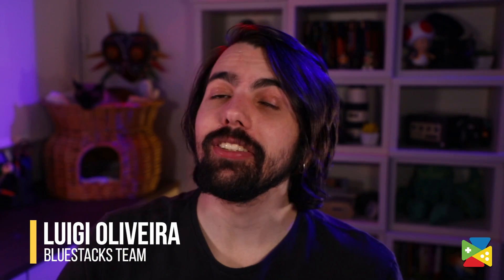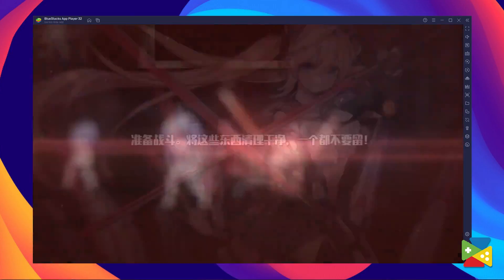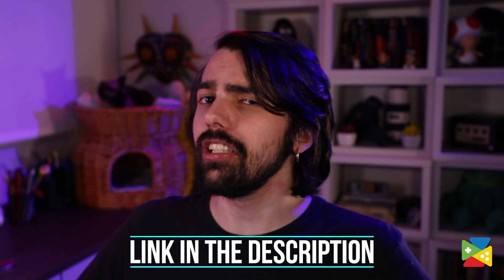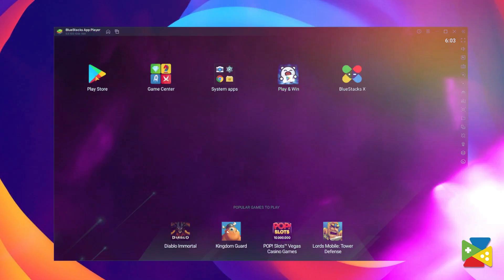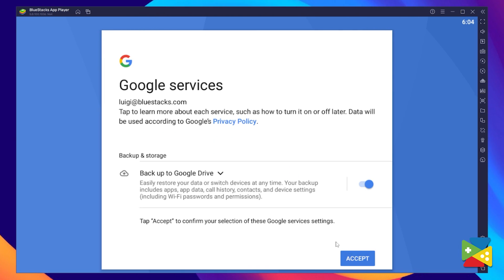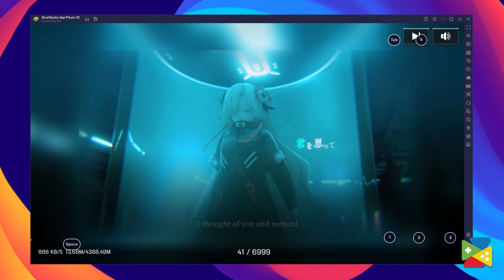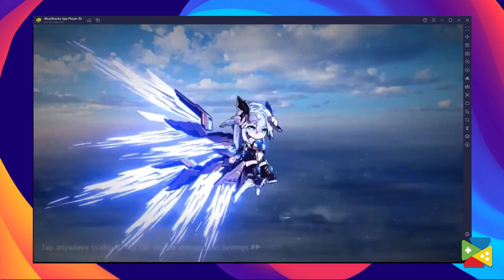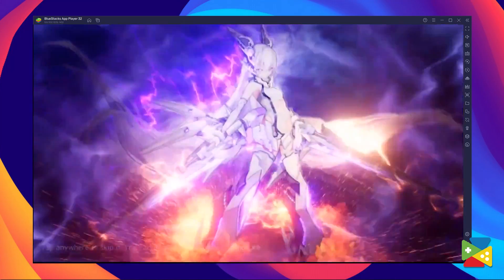How to Play Artery Gear: Fusion on PC with BlueStacks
Command the war and save humans against mysterious creatures.👹 Follow these steps to play ArteryGear: Fusion on PC with BlueStacks.

0:35 🠚 Download and Install
1:20 🠚 Conclusion

Download BlueStacks on your PC ➡Complete your Google account sign-in ➡ Install Artery Gear Fusion ➡ Click the Artery Gear: Fusion icon on the home screen ➡ Start Playing.

About the game:
Artery Gear: Fusion is a turn-based role-playing game set in the apocalyptic world age. Lead the mech girl squad with robotic armor to defeat the puppets and emerge victorious from the deadliest battles.